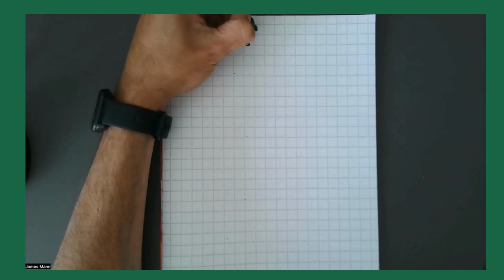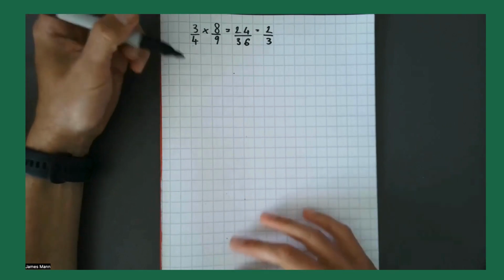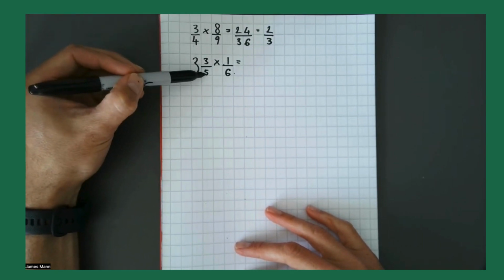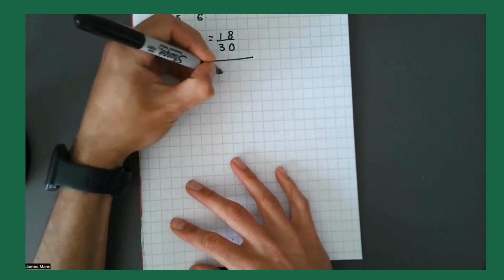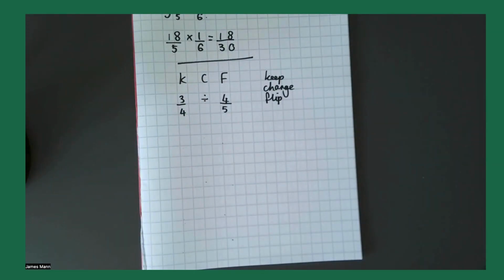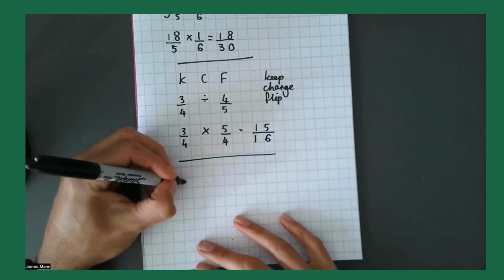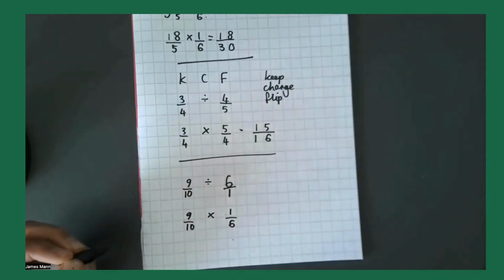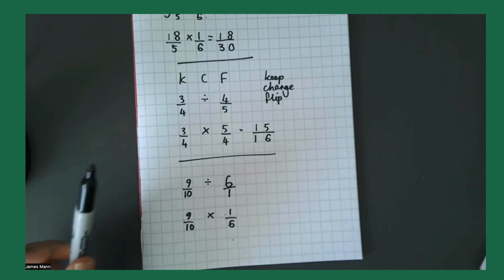Multiplying and Dividing Fractions